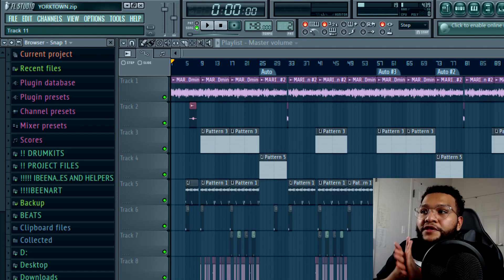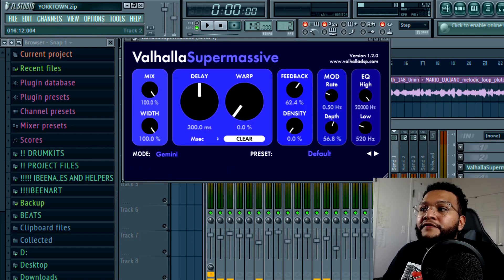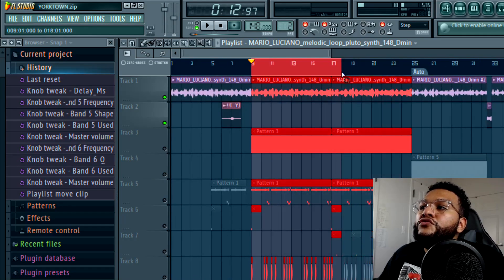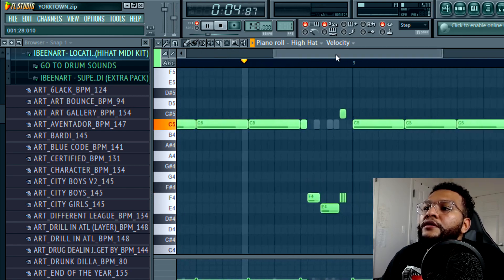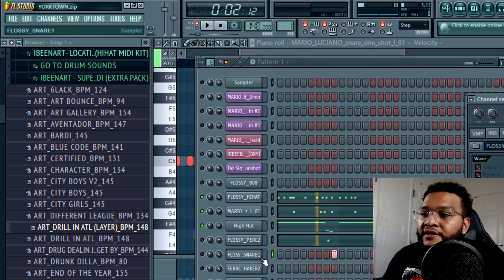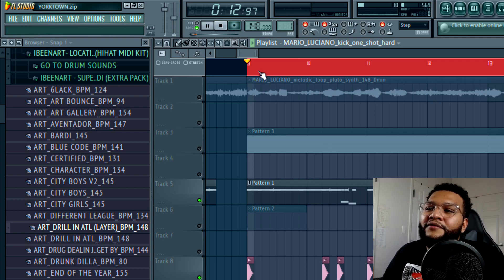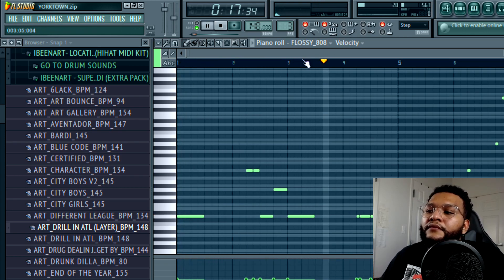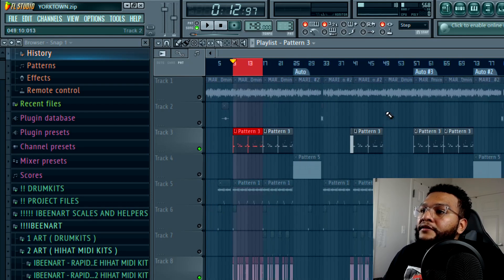HOW TO MAKE FIRE UK & NYC DRILL BEATS IN FL STUDIO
TIMESTAMPS

ibeenart
ibeenartbeats
highest in the room type samples
highest in the room type
highest in the room tutorial
dababy tutorial
dababy samples
dababy 808
jetsonmade tutorial
jetsonmade 808
jetsonmade melodies
jetsonmade loopkit
jetsonmade sample pack
jetsonmade kit
jetson made drumkit
loop kit
loop kit cubeatz samples
cubeatz samples
cubeatz
cubeatz loops
cubeatz sample pack
cubeatz guitars
cubeatz guitar samples
cubeatz tutorial
pyrex whippa samples
pyrex whippa
pyrex whippa loops
pyrex whippa sample pack
pyrex whippa guitars
pyrex whippa guitar samples
pyrex whippa tutorial
travis scott samples
travis scott loops
travis scott guitar samples
travis scott tutorial
freedrumkit
free loopkit
samples like cubeatz
how to make a lil mosey type beat
how to make a 90s lil mosey type beat
how to make a bryson tiller type beat
how to make a bryson tiller & drake type beat
how to make a smooth rnb beat for bryson tiller

lil mosey type beat
90s samples like lil mosey
samples like dababy
samples like jetsonmade
samples like highest in the room
guitar samples
guitar loopkit
oz samples
oz
oz loops
oz  sample pack
oz  guitars
oz guitar samples
oz tutorial
trap
trap loops
trap  sample pack
trap  guitars
trap guitar samples
trap tutorial
wheezy tutorial
wheezy 808
wheezy melodies
wheezy loopkit
wheezy sample pack
wheezy kit
wheezy drumkit
wheezy loops
wheezy sample pack
wheezy  guitars
wheezy guitar samples
wheezy tutorial
the scotts tutorial
the scotts
the scotts ft kid cudi
travis scott ft kid cudi
the scotts tutorial
High off life tutorial
high off life type beat
how to make a future type beat
how to make a smooth future type beat
how to make a crazy future type beat
how to make a crazy beat for future
how to make a chill beat for future
10 Ways To Make Your Kicks SLAP Like Your Favorite Producers!!
how to make your drums harder
how to make bouncy drums
how to make bouncy beats
how to have bounce in your beats
how to make your kicks punchy
how to create a punchy kick
how boi1da makes his kicks punch
how to make a lil uzi vert type beat
how to make a hyperpop type beat
how to make a hyperpop type beat for lil uzi vert
how to make a lil uzi vert & future type beat
how to make a tik tok beat